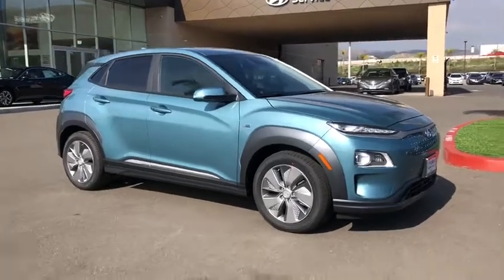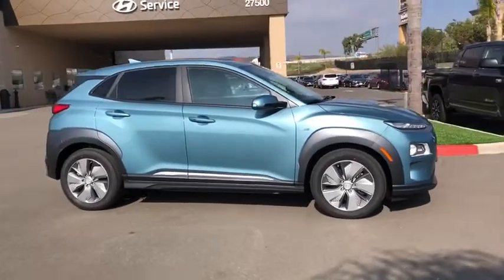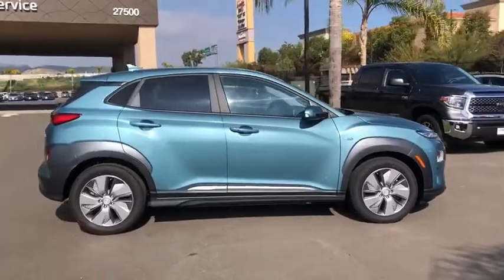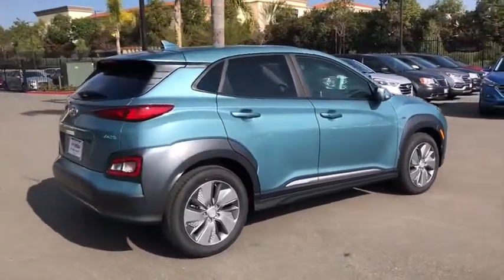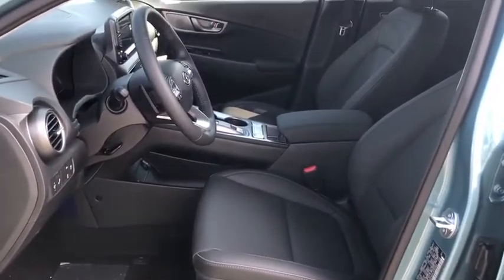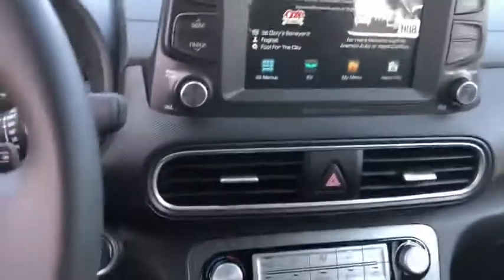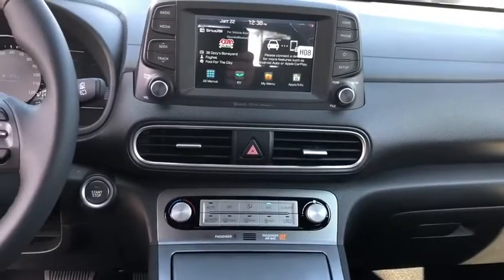2020 Hyundai Kona EV Moreno Valley, Riverside, Beaumont, Banning, Perris CA 200382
Ceramic White New 2020 Hyundai Kona EV available in Moreno Valley, California at Hyundai of Moreno Valley. Servicing the Riverside, Beaumont, Banning, Perris, CA area.
2020 Hyundai Kona EV Limited - Stock#: 200382 - VIN#: KM8K33AG2LU065065

Ceramic White 2020 Hyundai Kona EV Limited FWD 1-Speed Automatic 150.0L Electric OHV ZEV 201hpbrbr132/108 City/Highway MPGbrbrbrSee How We Make the Difference at Hyundai of Moreno Valley, Providing Hyundai Drivers from Moreno Valley, San Bernardino, Hemet, Redlands, and Riverside CA With a Quality Experience.